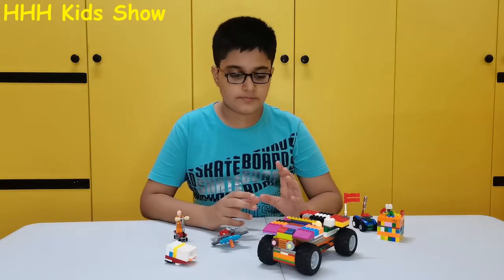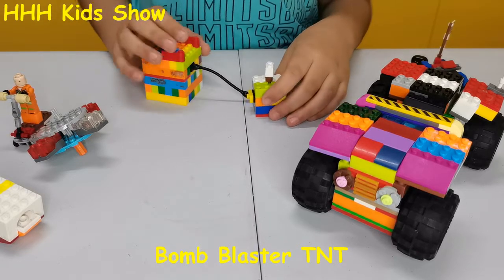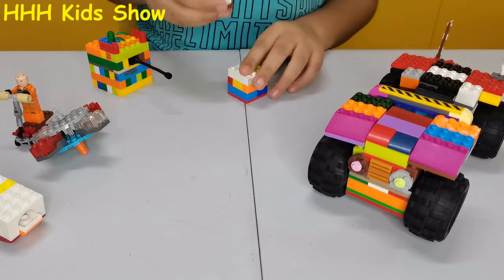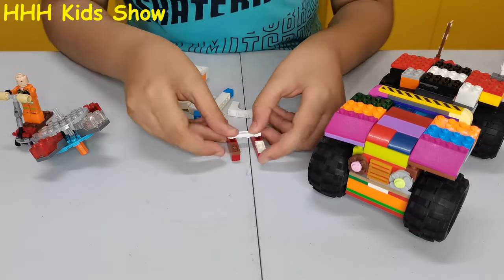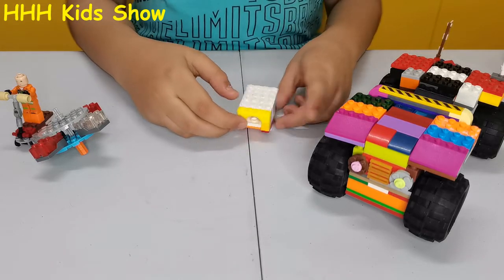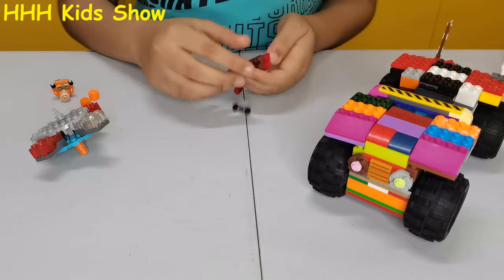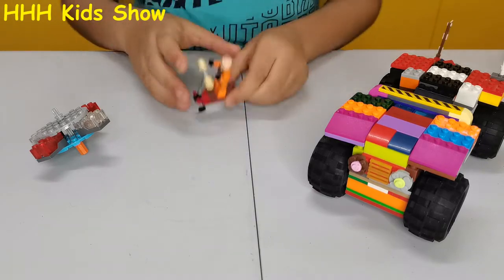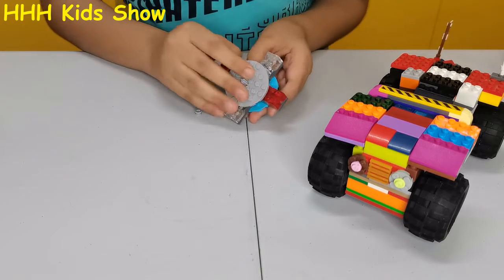How to Make Spinner Boat TNT and Scooter | Building Block | HHH Kids Show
In this video I will show you how to make Four different things with building block / Lego block. In this video you can see how to make Spinner, TNT, Boat with floating Station & Scooter with Rider. Hopefully you will enjoy this video.

These Blocks / Parts purchased from Ali Express

Link below will show you the further details. Thanks